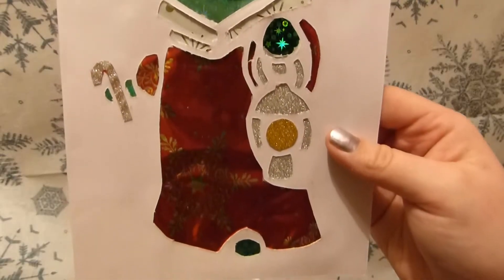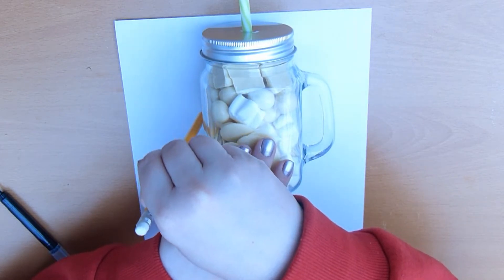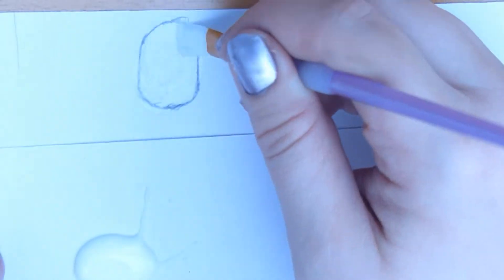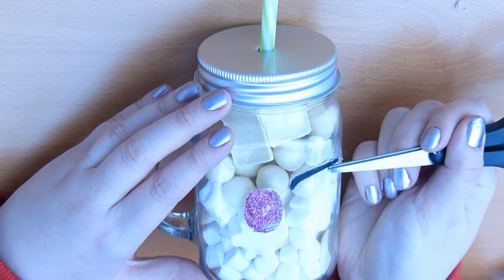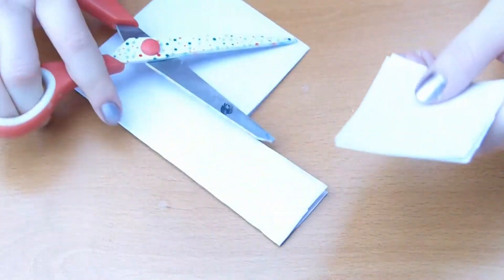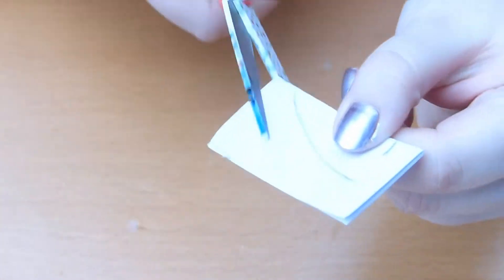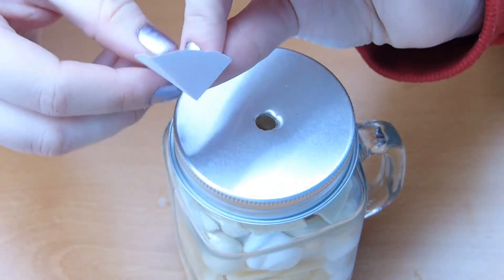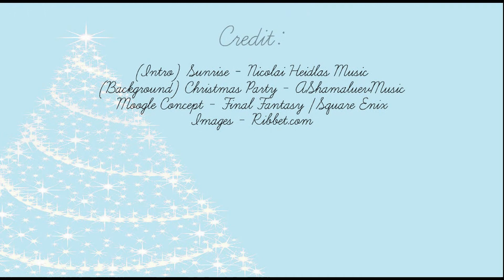Moogle Sweet Jar | Otterly DIY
A Moogle Sweet Jar! Great for Secret Santa, birthdays or just a sweet little gift! (pun not intended..)

|| Hello everybody, Lunera here! I'm a new aspiring YouTuber hoping you'll enjoy my DIY videos. They will mostly focus on gaming, especially Final Fantasy, but also features other gaming series including ones from film and television.

Title: Sunrise - Positive And Upbeat Pop Background Music

Track Title: Happy Christmas.